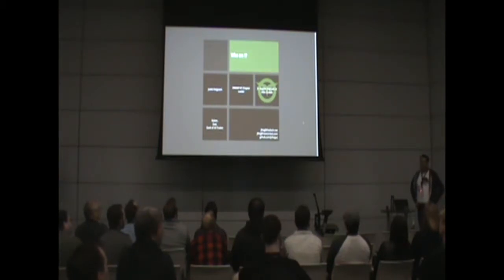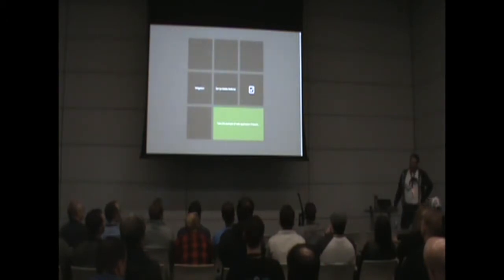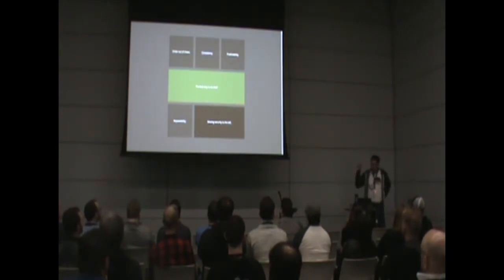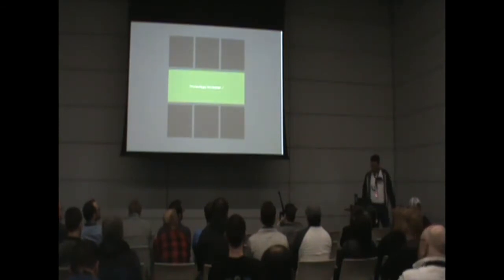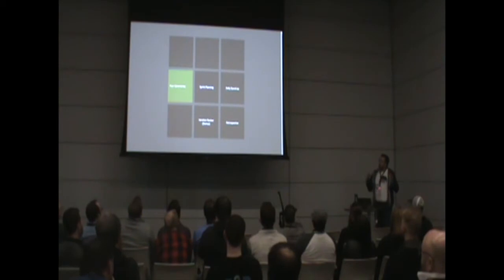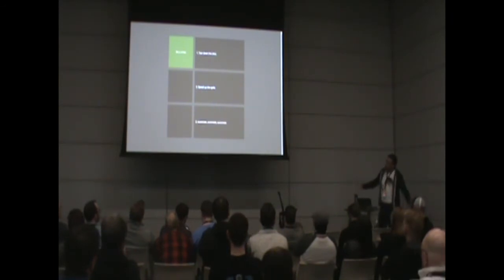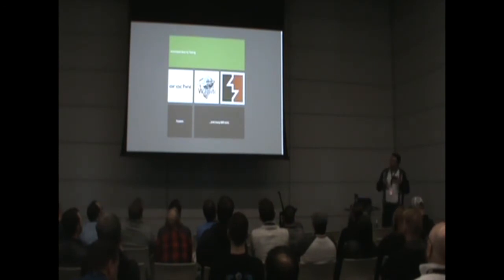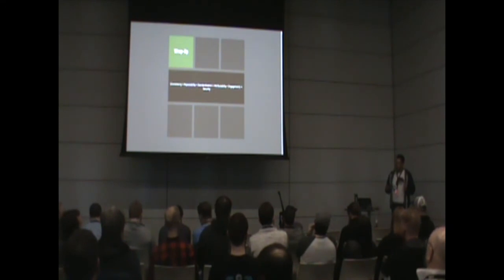BSidesKC 2018 - Justin Ferguson - Docker Cloudlove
Docker Cloudlove, or "How I learned to stop snarking and embrace the DevOps."

As security practitioners, it’s easy to become set in our ways, and decry loudly each new technology buzzword that comes along - and that’s not an unreasonable attitude on the surface. Unfortunately, this tendency can be detrimental to our profession and our careers, by leaving us ill-prepared to provide constructive security advice when the rest of the enterprise is forging ahead. I know; I’ve been there.

This talk will make the case for security professionals to not fear the DevOps revolution, but to embrace it, and give real, actionable advice on how embracing DevOps as a security professional can move your security practice to the next level.